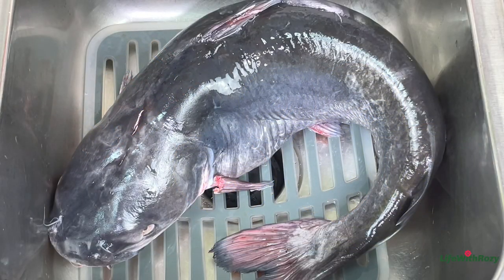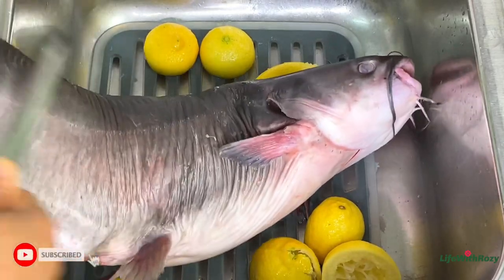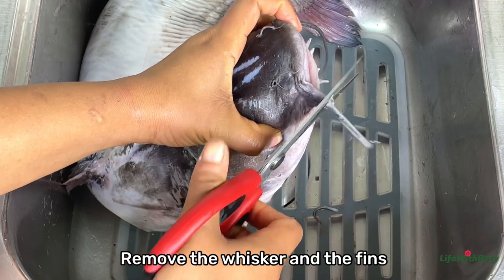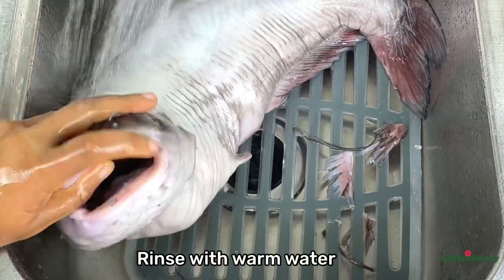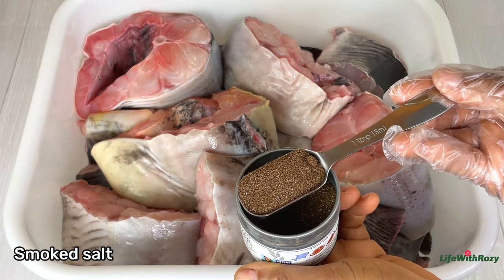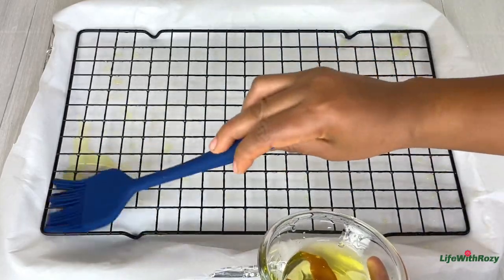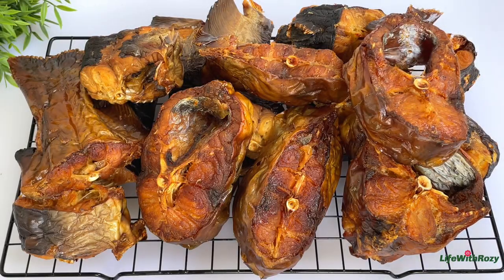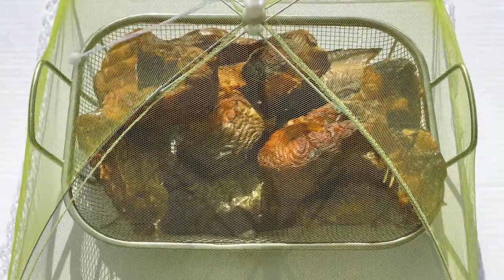BEST WAY TO CLEAN CATFISH AND SMOKE IT IN THE OVEN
IN THIS VIDEO I SHOW THE BEST WAY TO CLEAN AND SMOKE FISH IN THE OVEN
Ingredients:
Catfish
Smoked salt
Liquid smoke
Clean the fish:
Salt
Lemon or lime
Vinegar